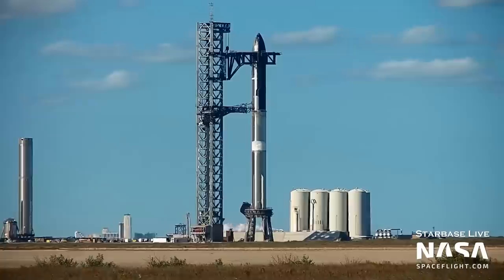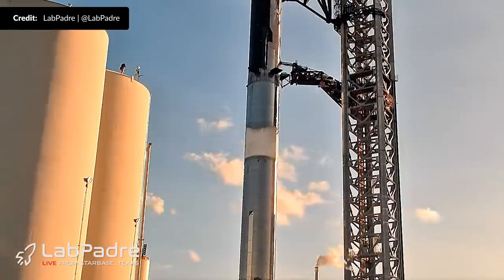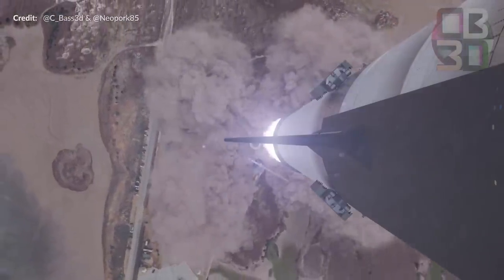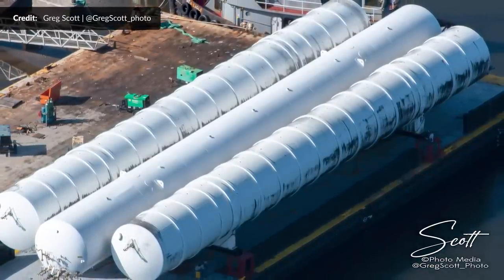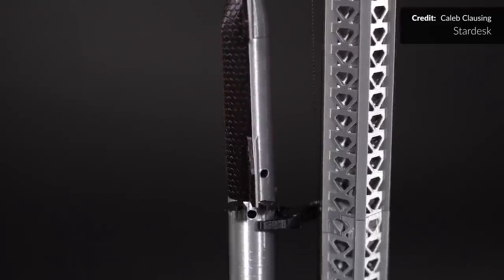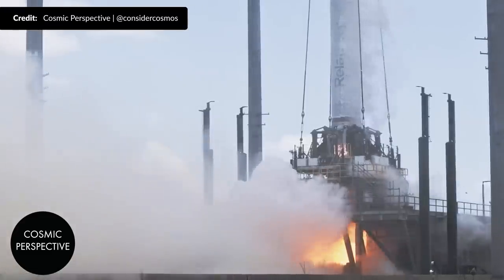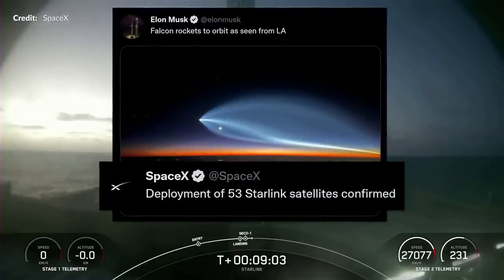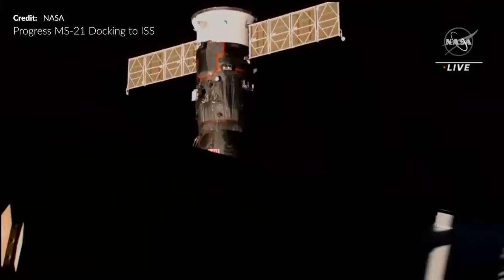SpaceX Starship Going Next Level, Falcon Heavy Final Countdown, Relativity Stargate and more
This week is a dense one. The SpaceX Starship Going Next Level with Ship 24 and Booster 7. Lots of fun at the Starbases to catch up on. Polaris Dawn due to fly in March of next year already has some nice initial information that might surprise you. Relativity Space sharing their next generation of 3D printing technology and some previously unseen test fire footage. The Falcon Heavy Final Countdown is on! It has been well over 3 years since the last so this is going to be epic. We have a Starlink launch and some updates about the network, Progress MS-21 delivering more essential supplies to the international Space Station, and a bunch more.

The production crew:
Brenton Myers,  Brendan Lewis, GameplayReviewUK, TiagoCruz, Mr Pleasant, Virtu